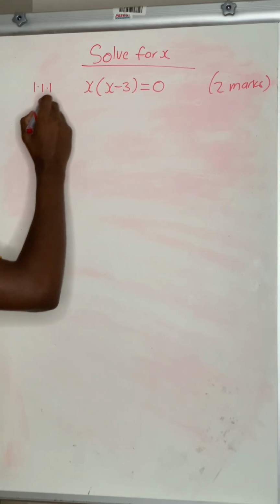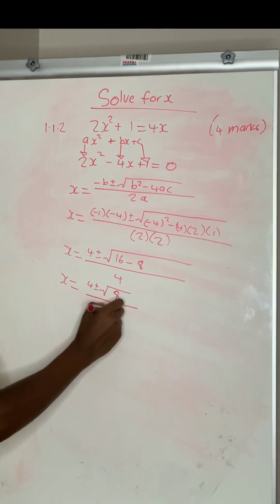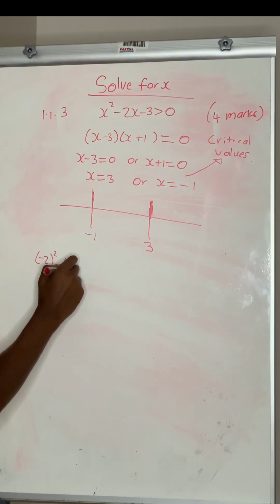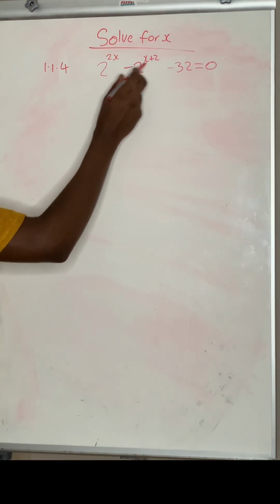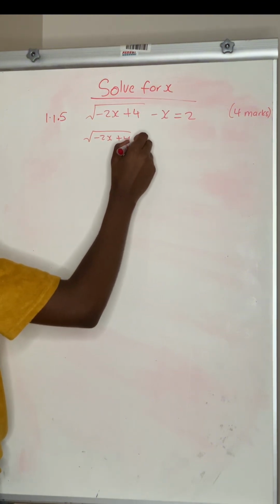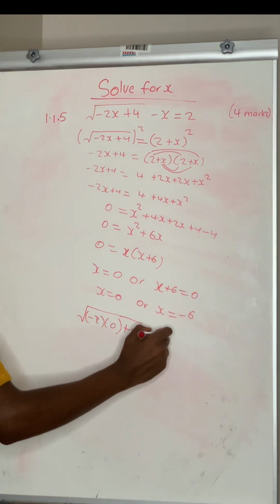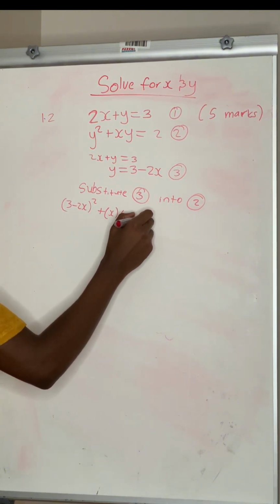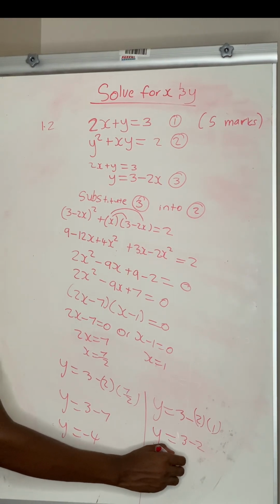GRADE 11 & 12 ALGEBRA💯✅